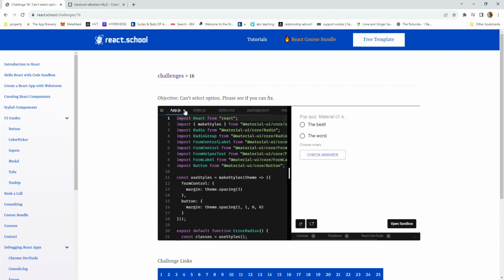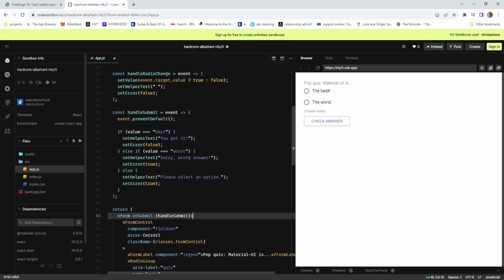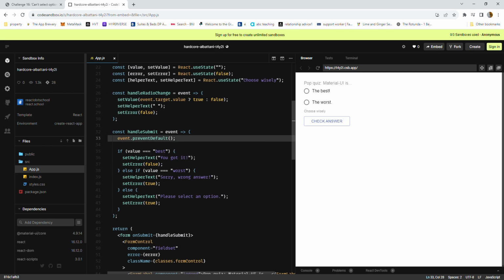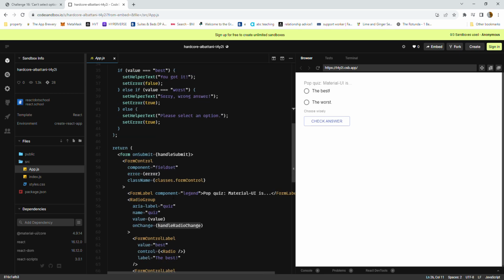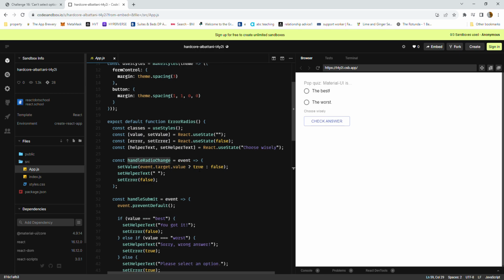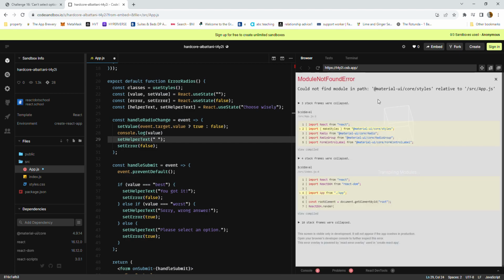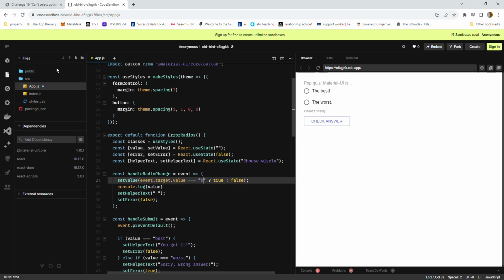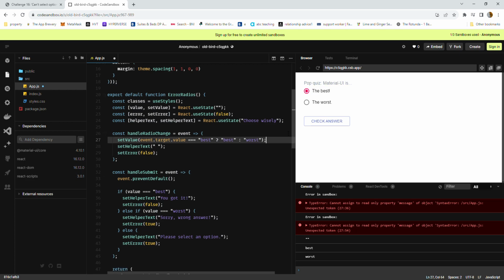Challenge 16 'Can't select option' React Debugging Challenges